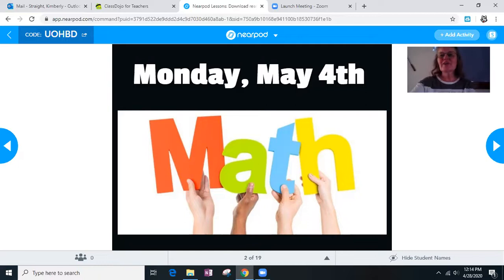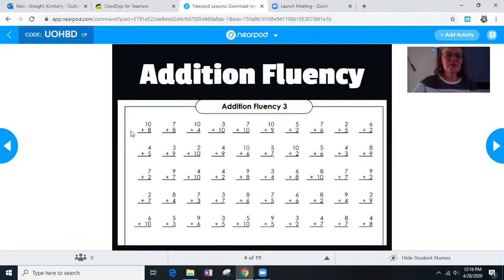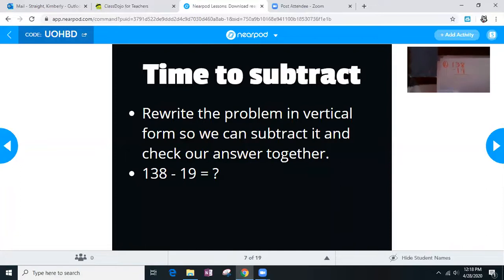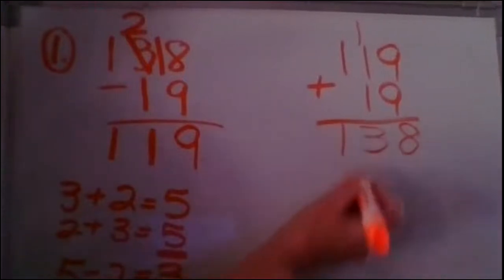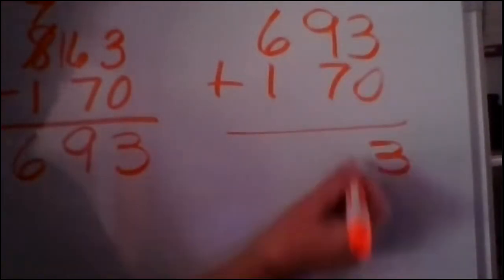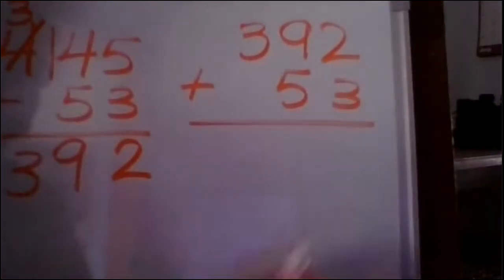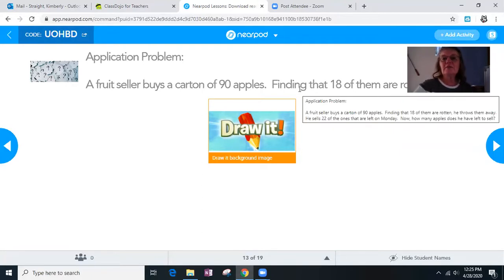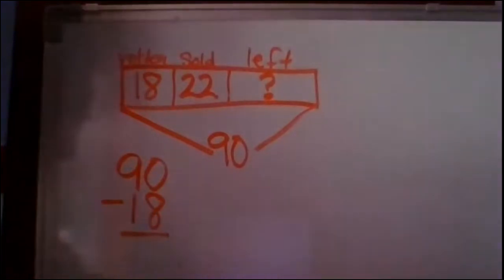Math (5/4) Week 3 Lesson 1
Today, you will subtract within 1,000 using regrouping.  Then, you will add to check your answer.